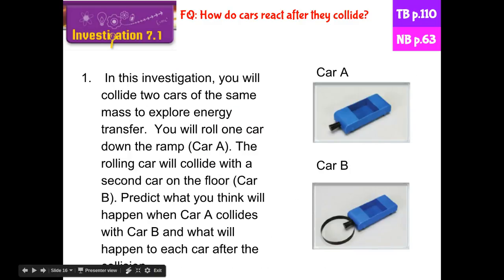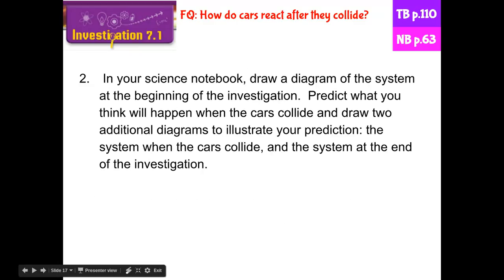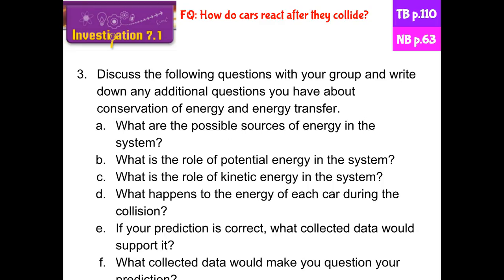EFM INV 7.1 Collisions with the Same Mass (daily overview)